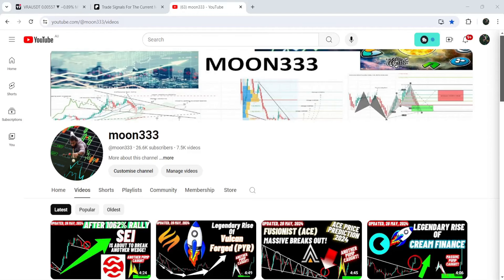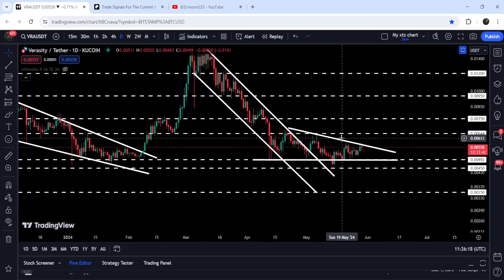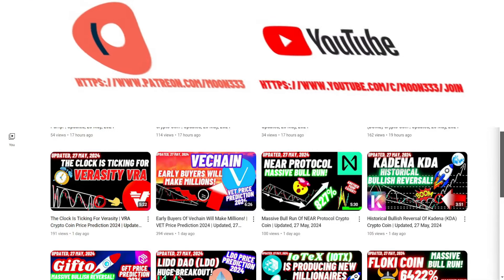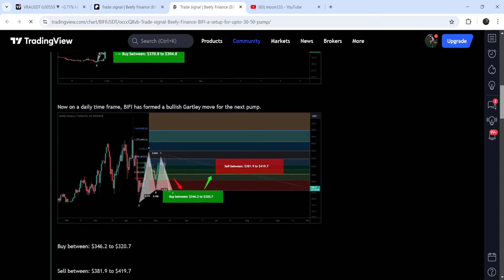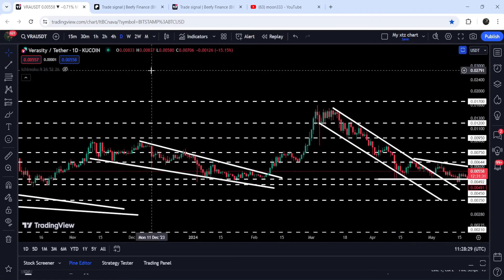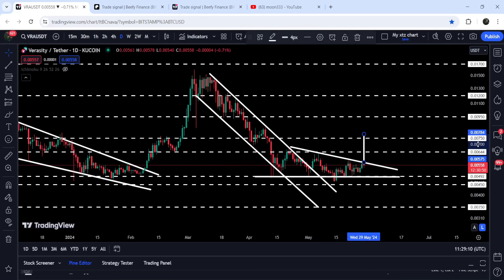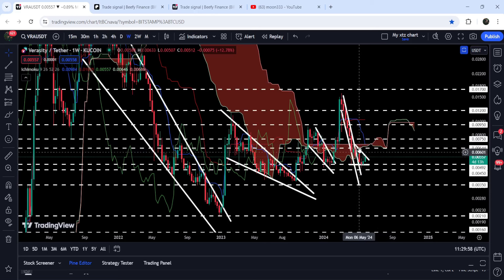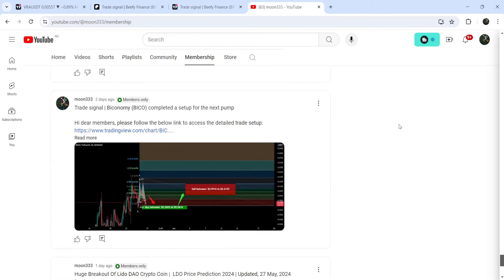The Clock Is Ticking For Verasity | VRA Crypto Coin Price Prediction 2024 | Updated, 29 May, 2024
Or